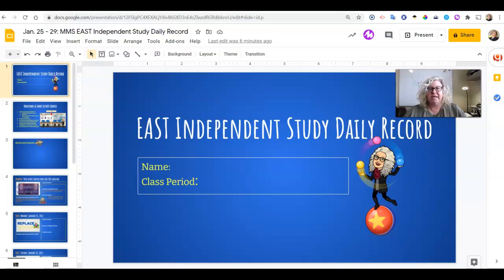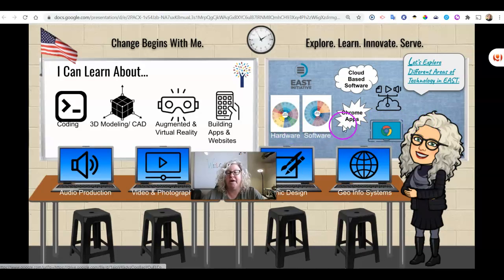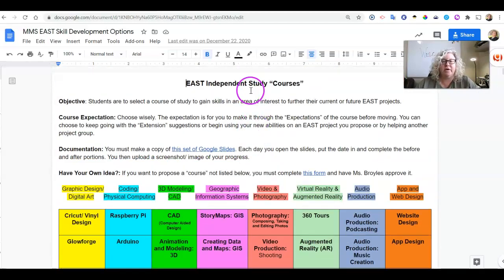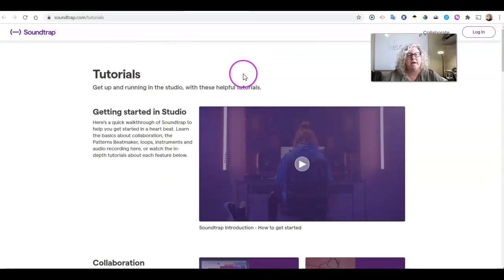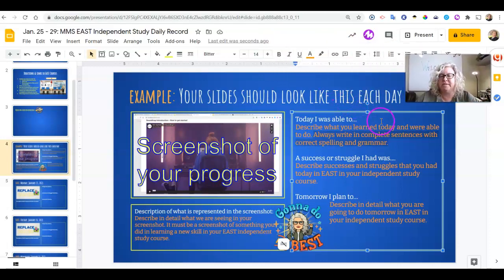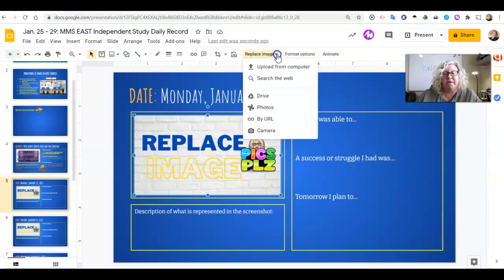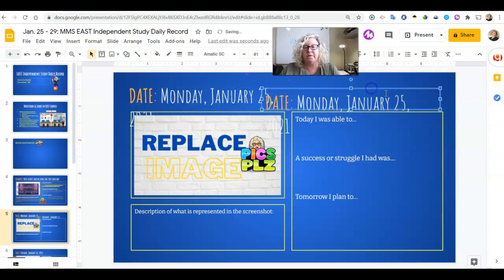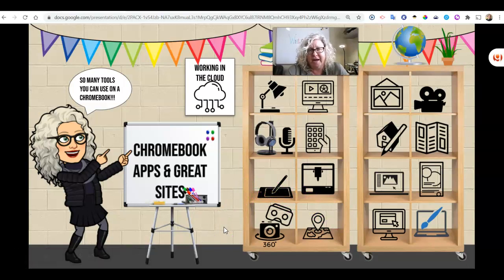How To EAST Independent Study Course